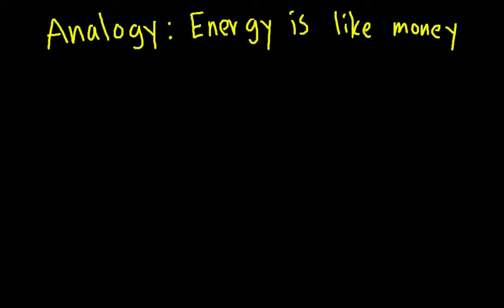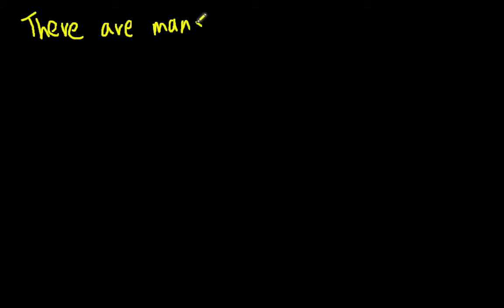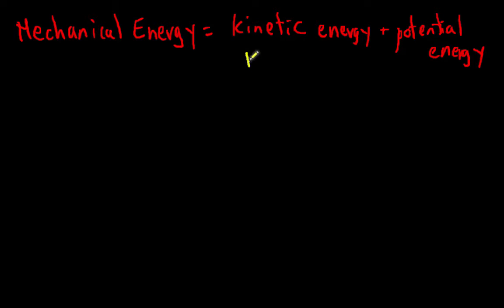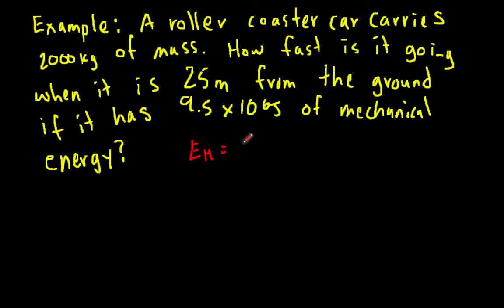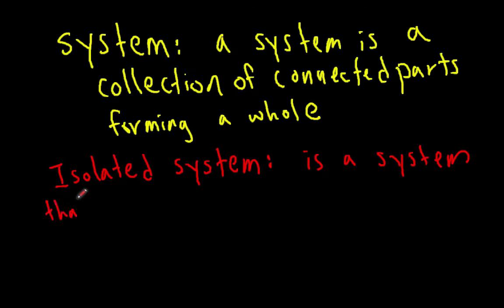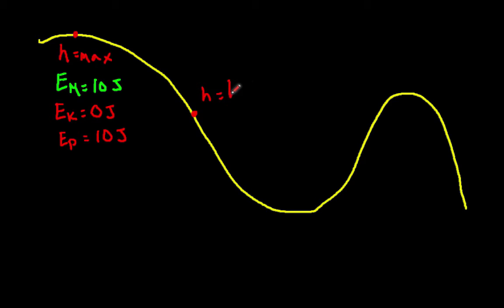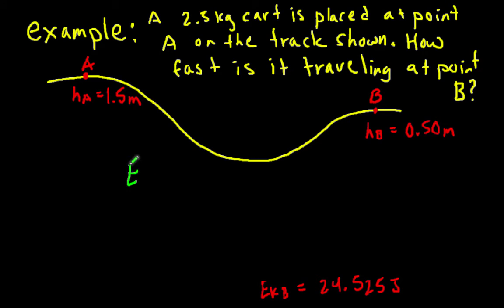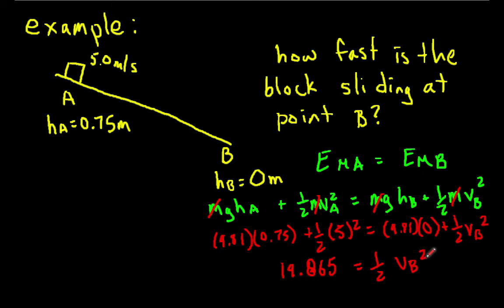Physics 20 Lesson 1 Energy